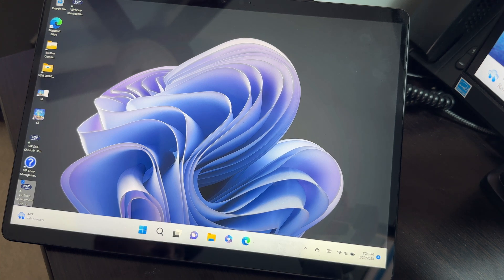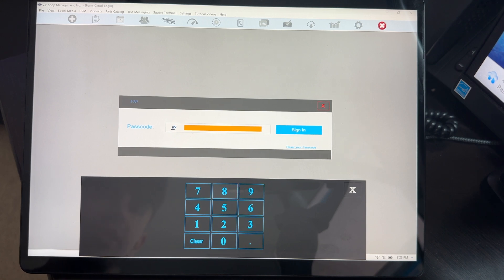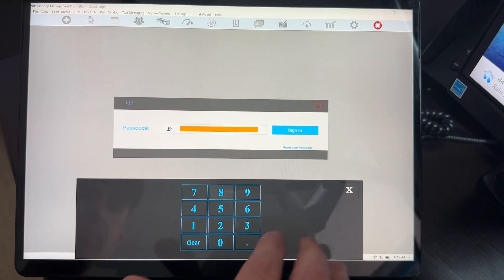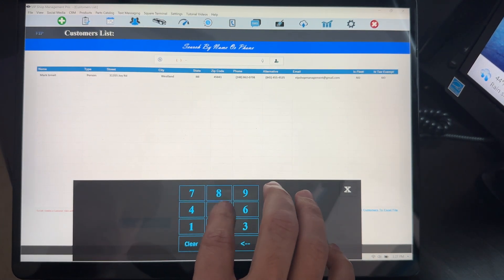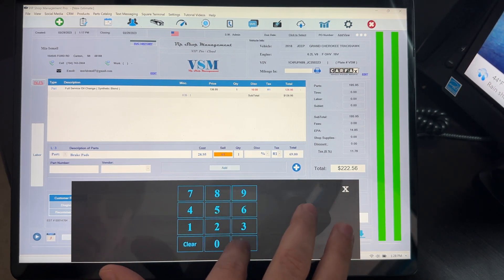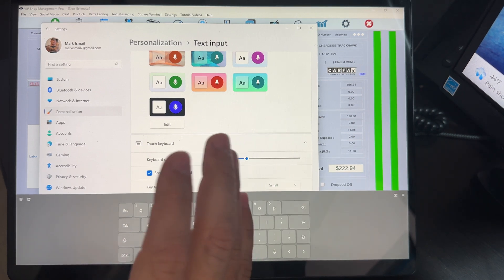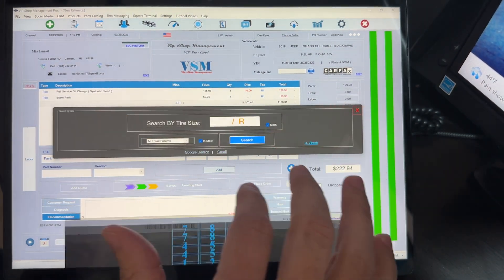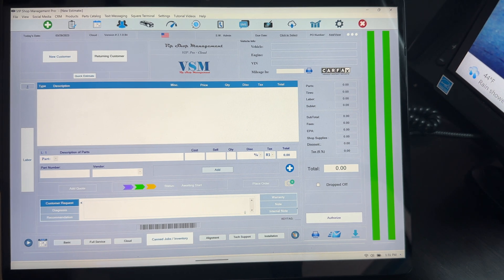Running VIP on Tablet (Surface Pro 9)